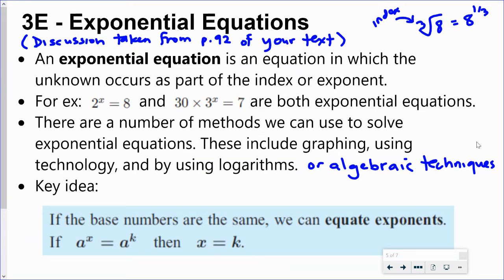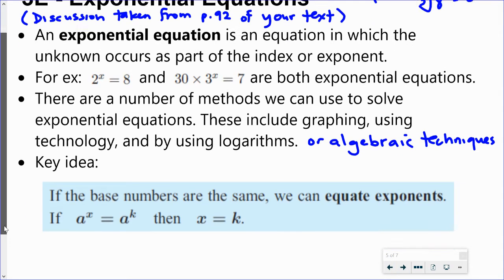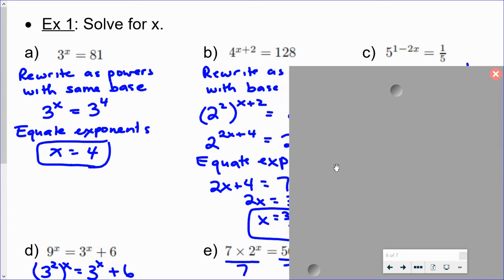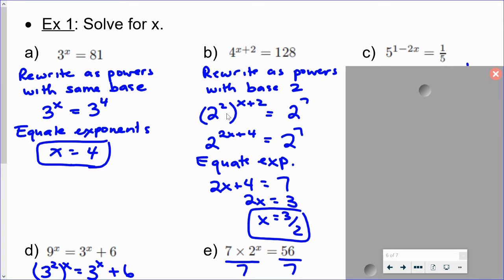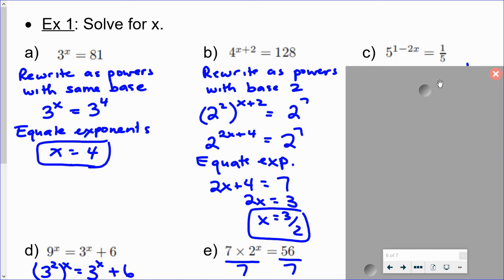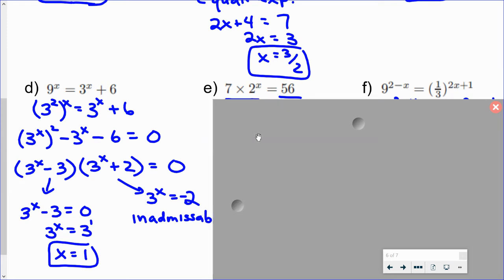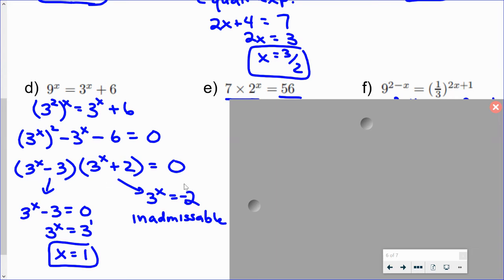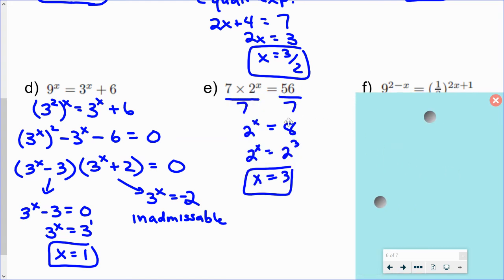MCV4US: 3E - Exponential Equations